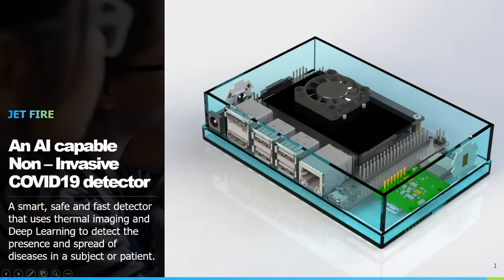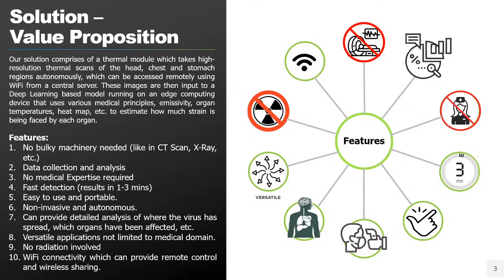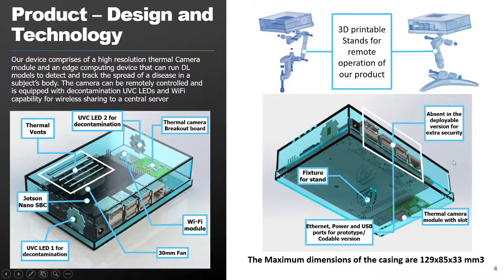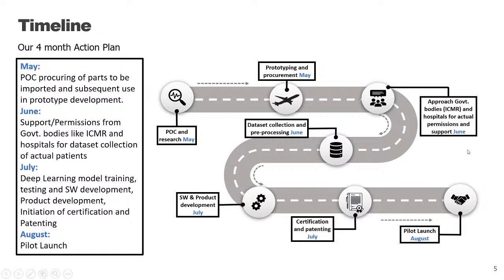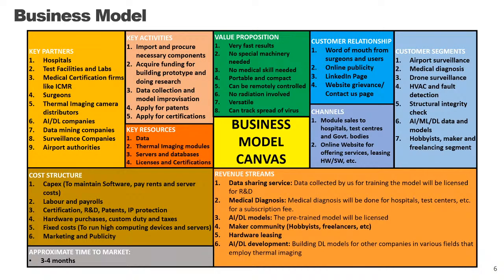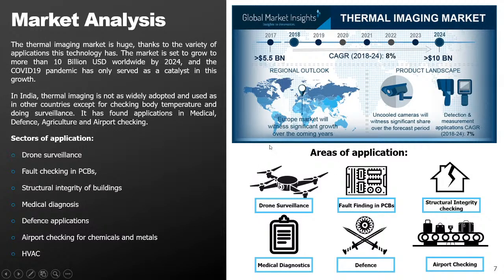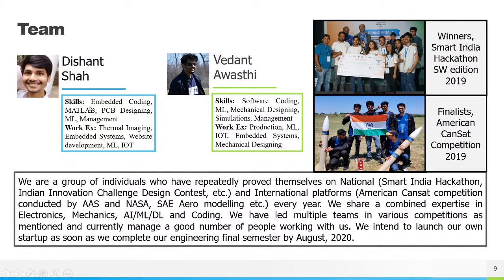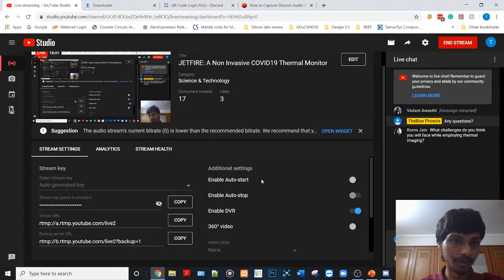VISUALLY MAKER FAIRE: JETFIRE - A Non Invasive COVID19 Thermal Monitor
JETFIRE is a COVID19 detection device that is being envisaged in such a manner that it employs Thermal Imaging and Deep Learning with an extremely novel approach, allowing it to visualise strain and cough in a particular region of a subject's body providing much more details than just body temperature. This 10 min presentation will be followed by a 20 min Q&A as a part of the Virtual Maker Faire 2020.